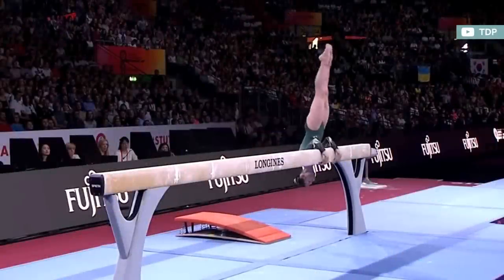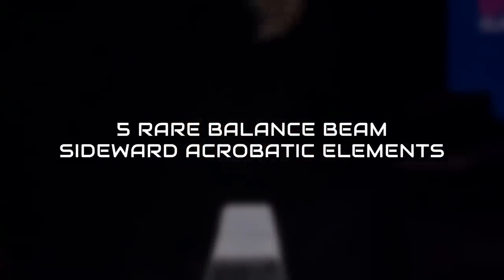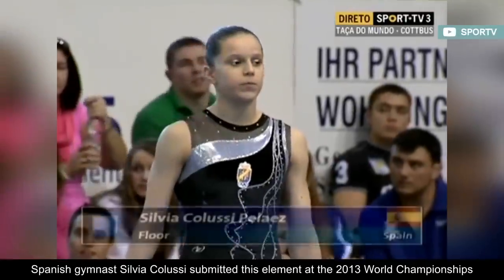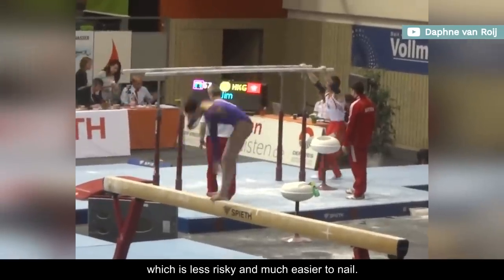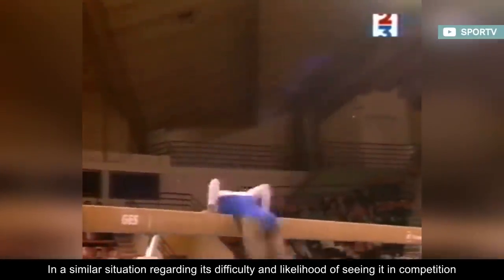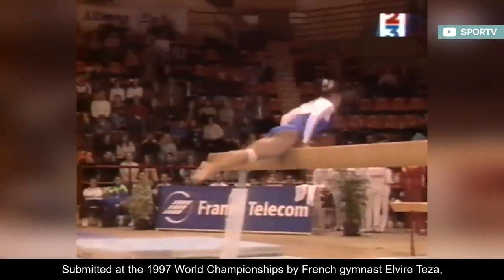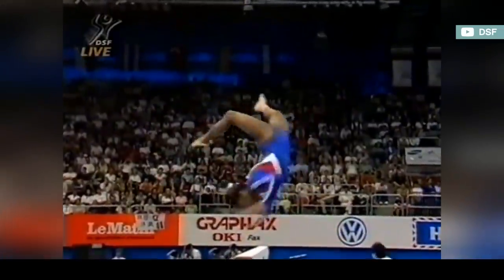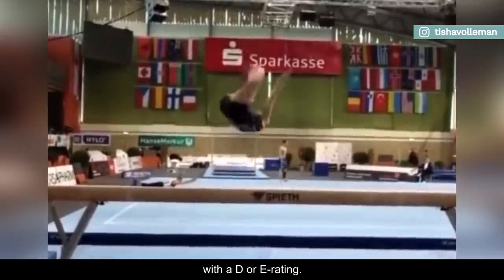5 RARE Side Skills on Beam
Over the years, gymnastics routines have become very formulaic and even predictable. Most gymnasts perform the same range of skills and the Code of Points doesn't exactly promote diversity and originality.
Whether it doesn't fit properly in the composition, the actual reward is pretty much non-existent or the likelihood of large deductions is high, the reasons for the lack of variety are diverse.

In this video, we'll take a look at 5 rare balance beam sideward acrobatic elements.

D-Score
Fails
Falls
Sticks
Spotters
Sporteverywhere
Gymnastics
Simone Biles
2020
Tokyo 2021